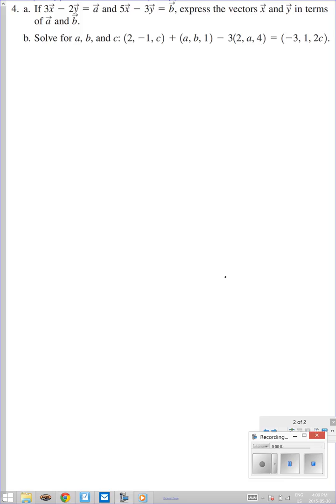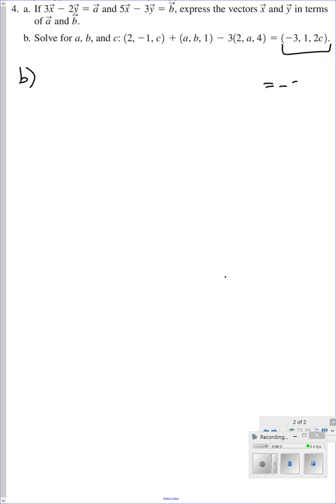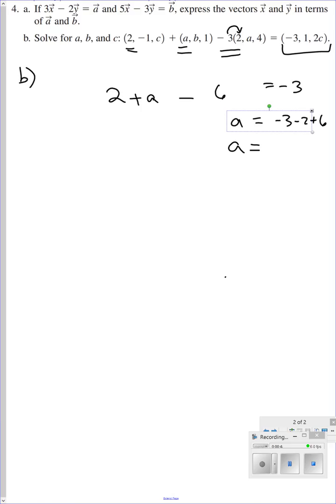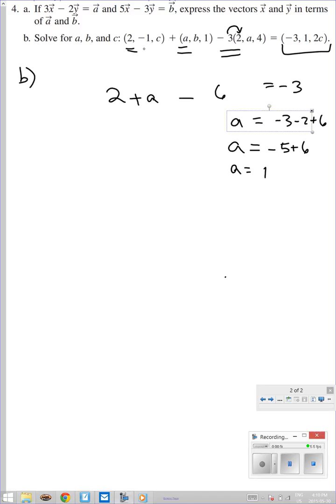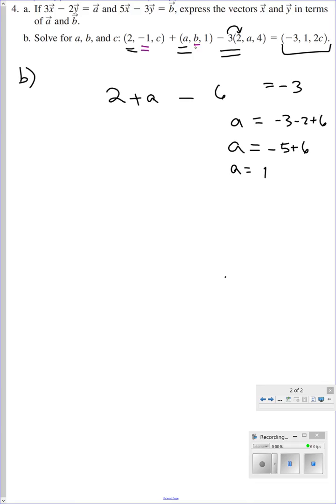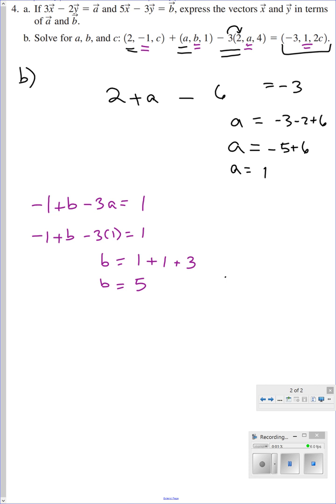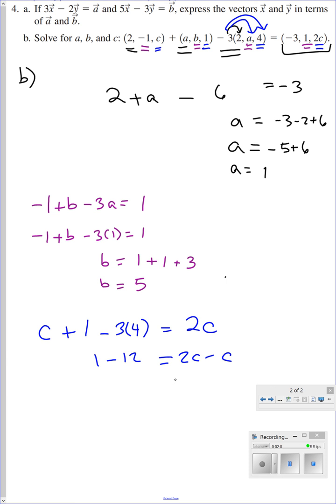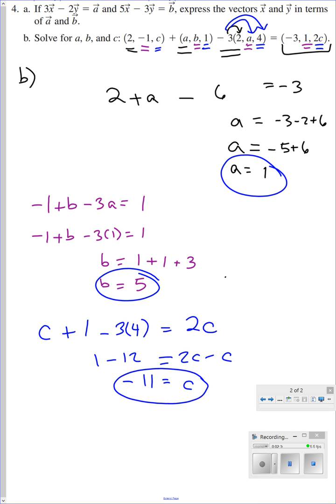question 4 solution